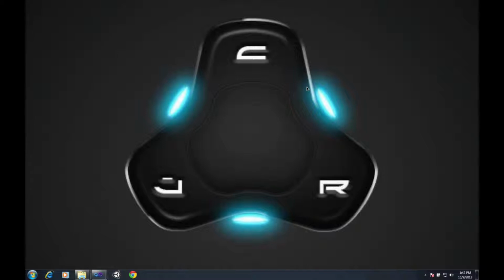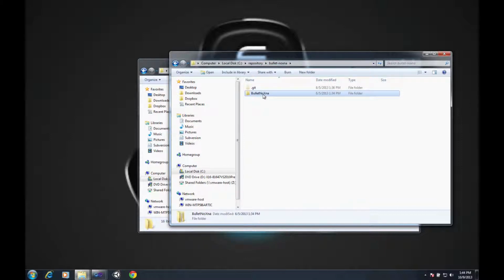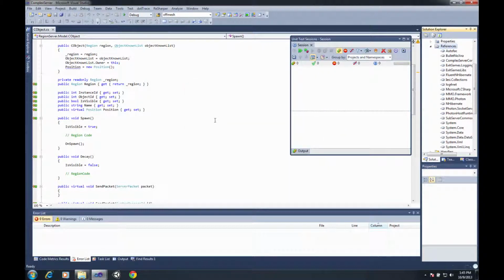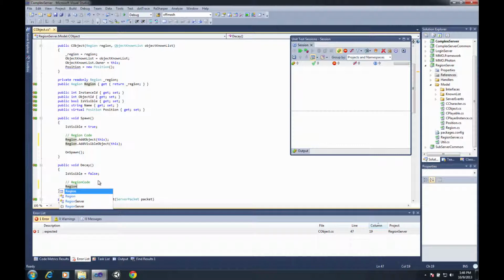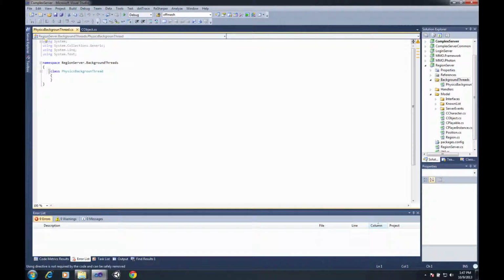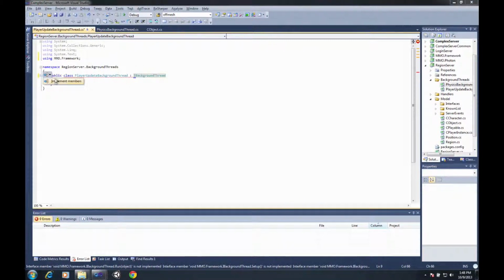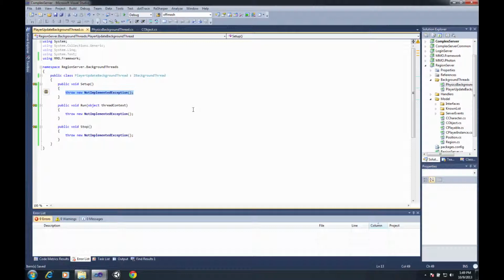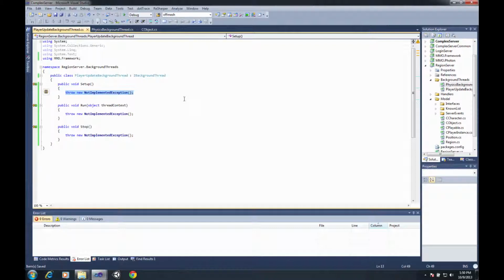001 Physics Module Getting started